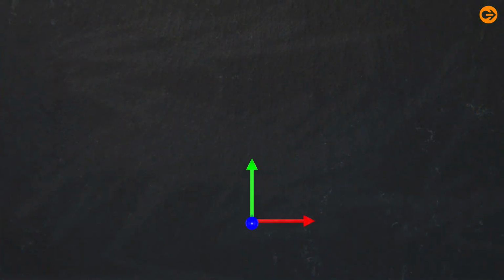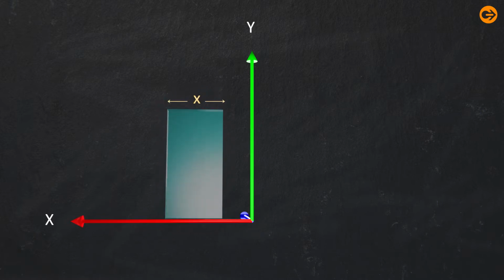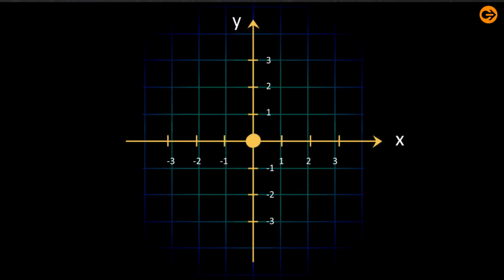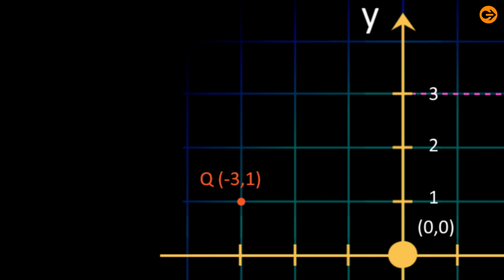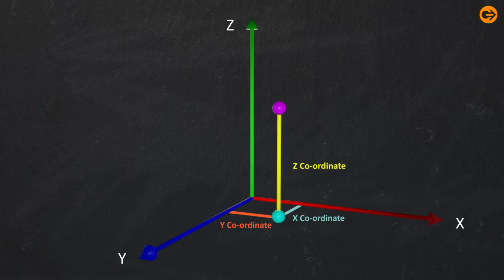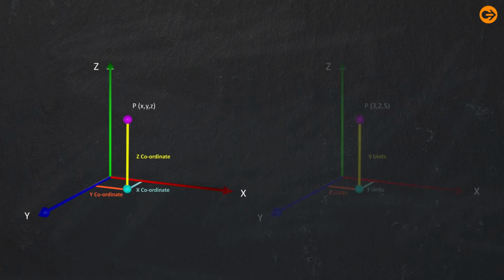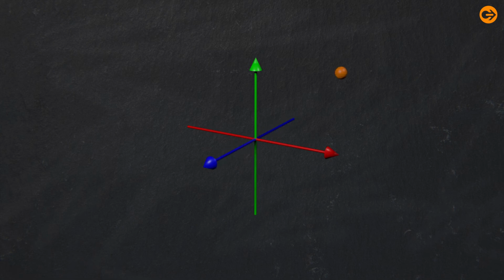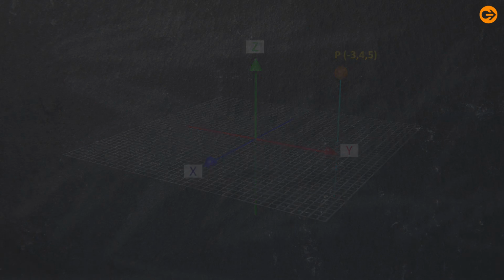CARTESIAN CO ORDINATE SYSTEM